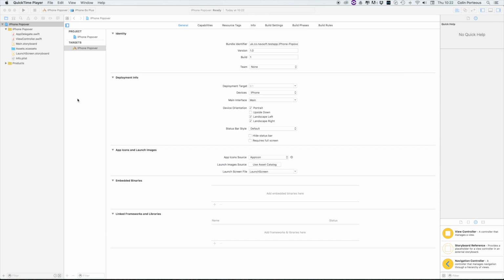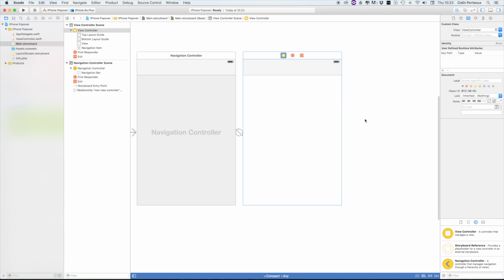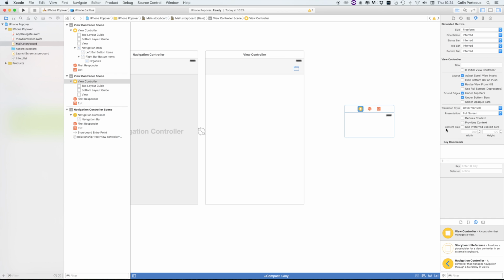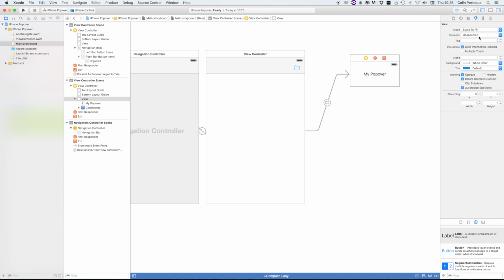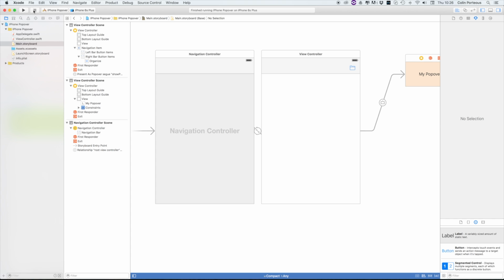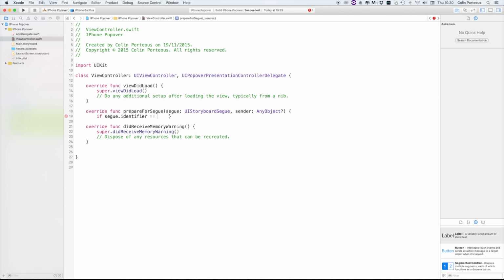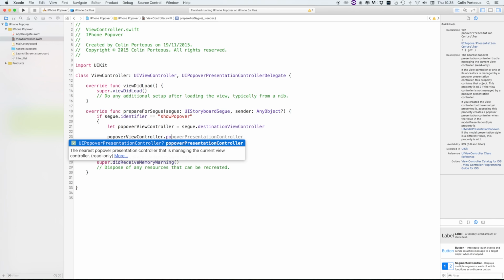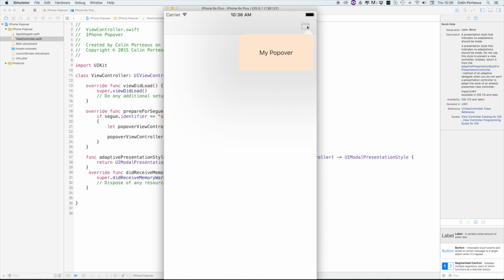How to make an iPad style popover for iPhone, using Xcode7 and Swift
This tutorial shows how to make an iPad style popover for iPhone, with Xcode7, storyboards and Swift.